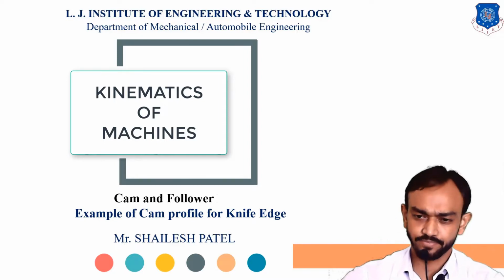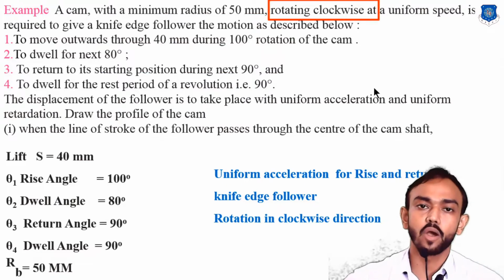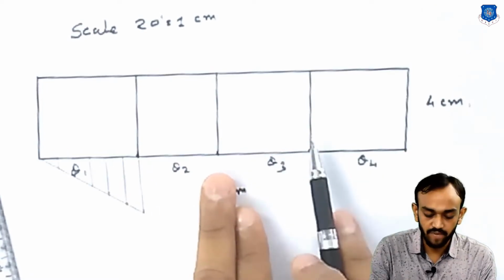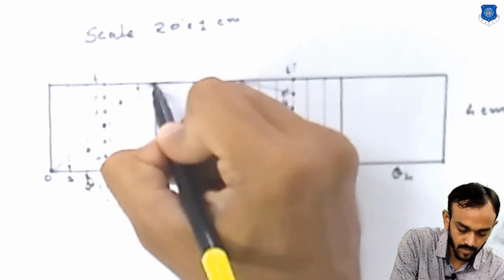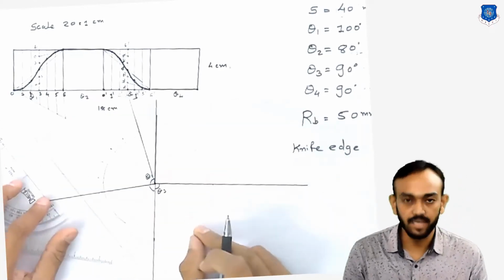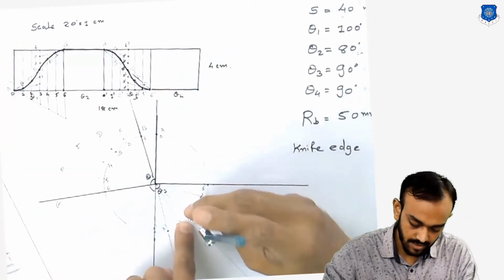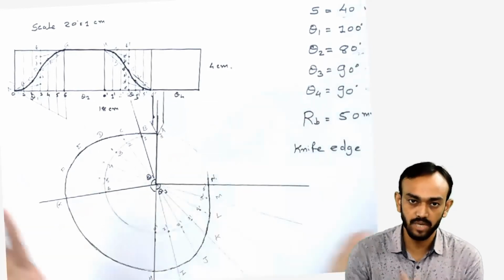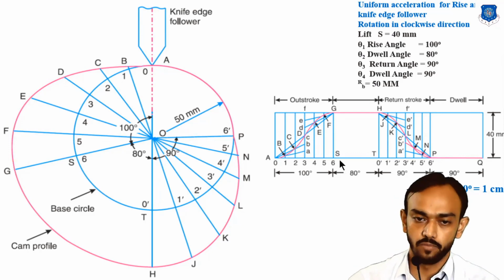L 48 Drawing of Knife Edge Cam Profile | Kinematics of Machines | Mechanical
Drawing of Knife Edge Cam Profile